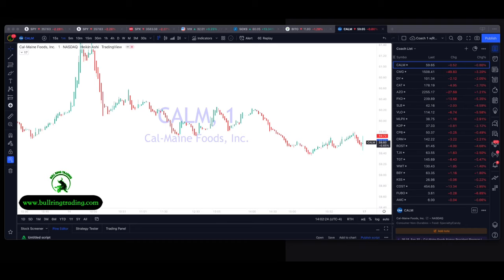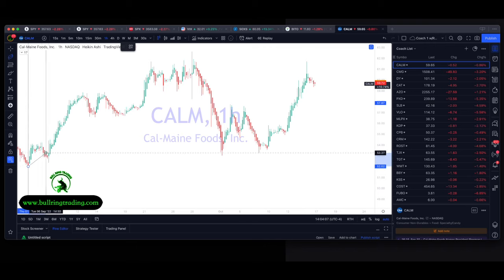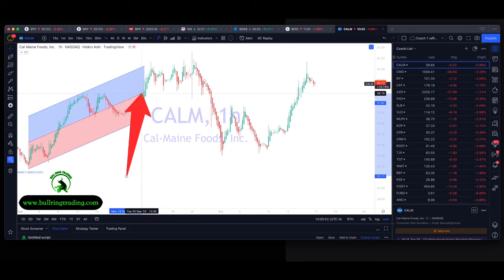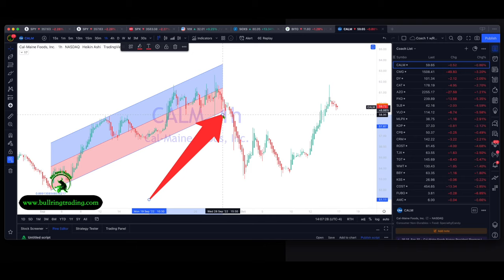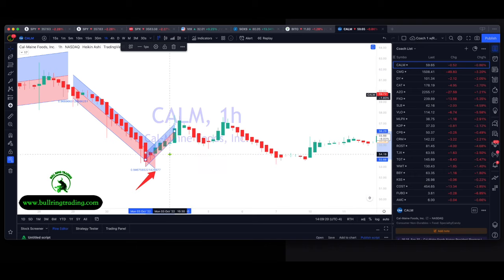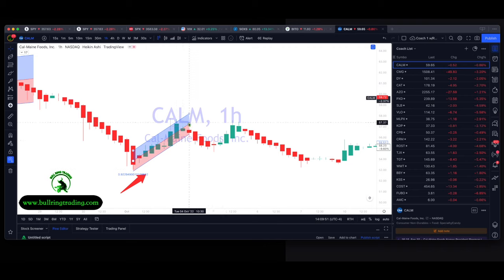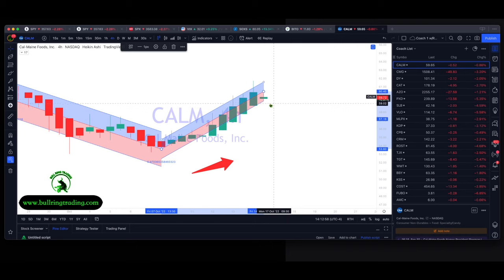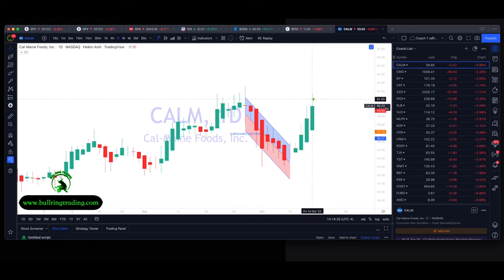Swing Trading for Beginners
🚀 Whether You're a Novice or Seasoned Trader, Our courses Equip You for Success in the Stock Market. Don't Miss This Time-Limited Opportunity to Embark on Your Path to Financial Freedom!📈

✅Includes: Beginner Course
✅Includes: Advanced Course
✅Includes: Daily Stock Watchlist
✅Includes: Trading Room
✅Includes:  Live Trading